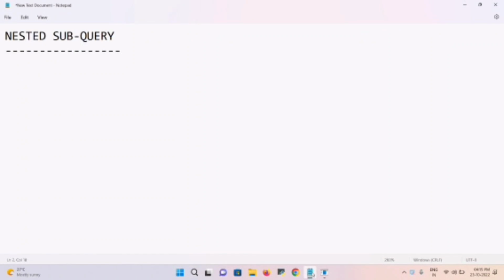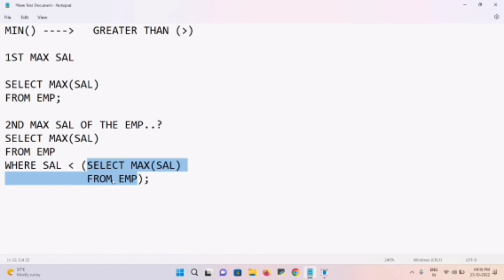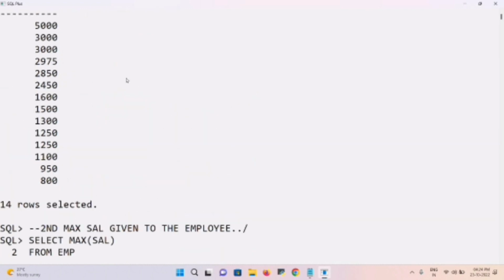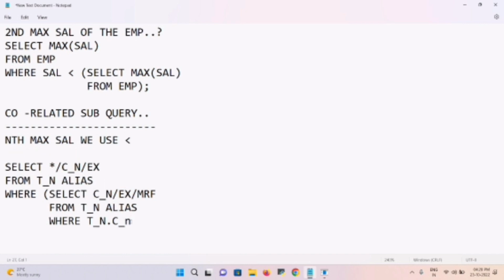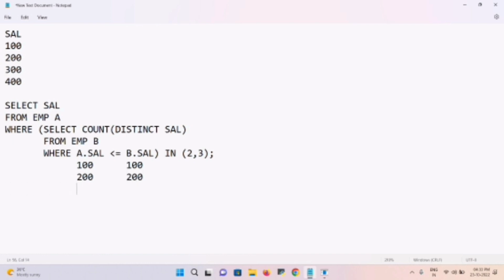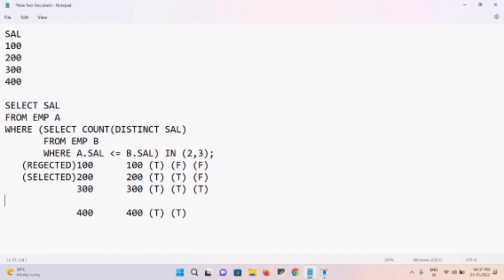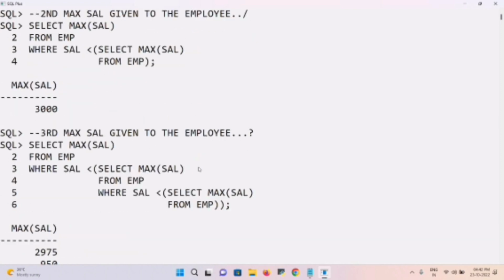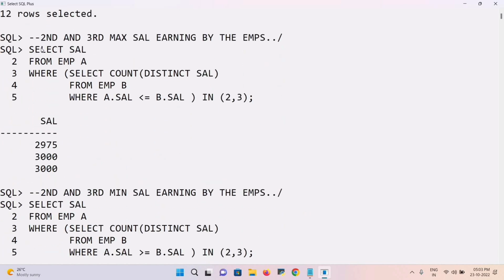NESTED AND CO RELATED SUBQUERY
Do More collaboration for learning database
Topics covered
SQL installation

SQL software guide

MySQL installation

mongodb installation

🔗you tube :  mongo support